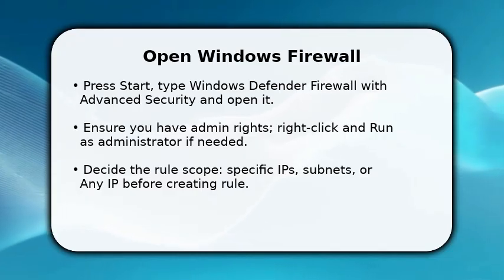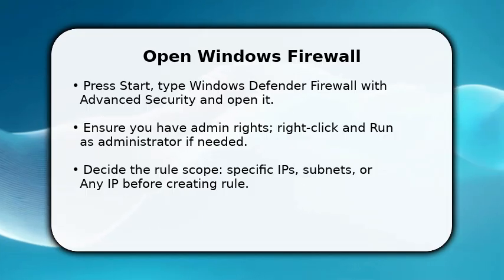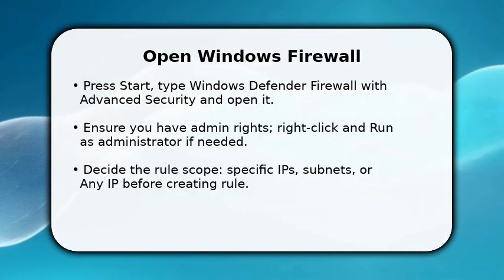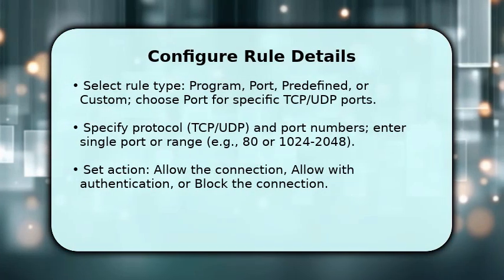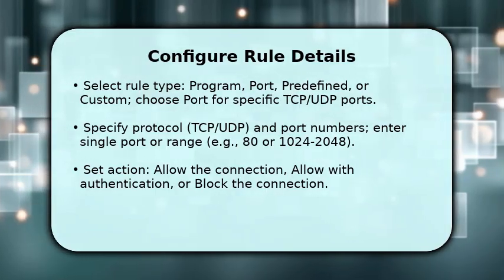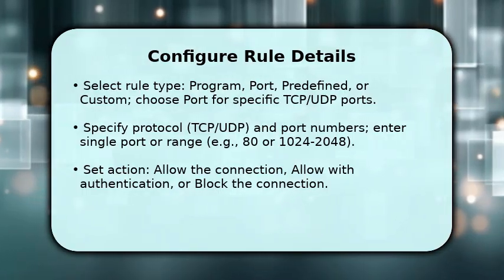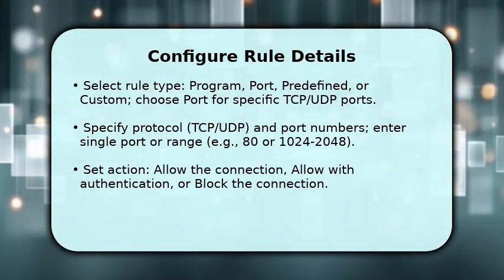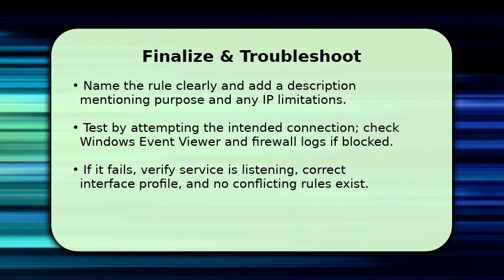How to Create Inbound Rule in Windows Firewall (full Guide)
How to Create Inbound Rule in Windows Firewall (full Guide) | 🔒 Surfshark VPN Deal — Stay private and secure. $1.99/mo + 3 Months Free ▸

Learn the step-by extricate process of creating an inbound rule within Windows Firewall to enhance your network security. This comprehensive guide covers essential tips and tricks for configuring firewall settings, ensuring safe internet browsing.

Windows Firewall,